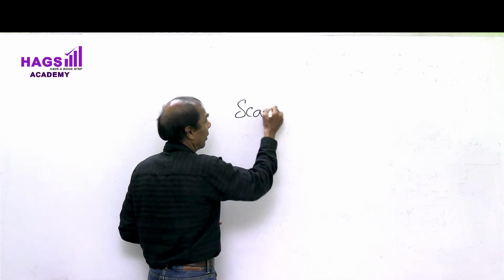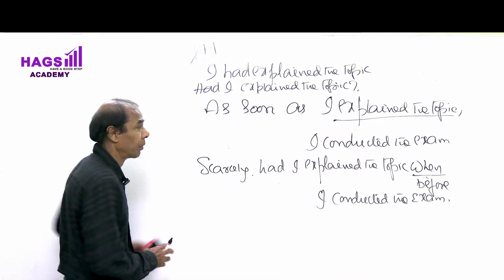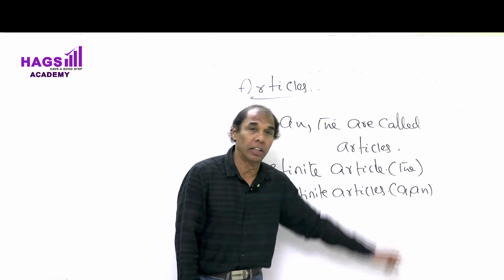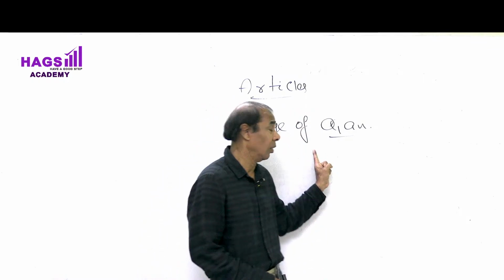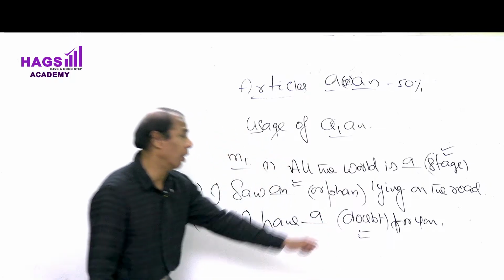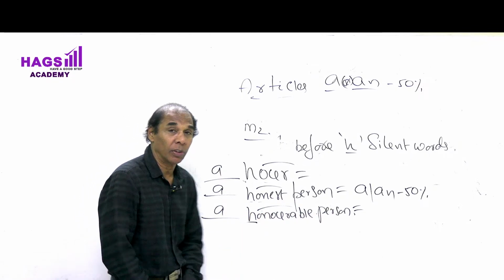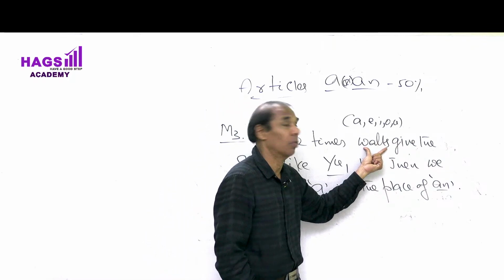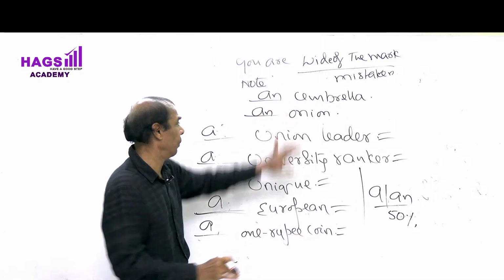Learn English in Easy Way | Day 6 | Live By V. Srinivasar Rao Sir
Learn English Easy Way | Live By V. Srinivasar Rao Sir

Live session 6 to 7 Pm LIVE